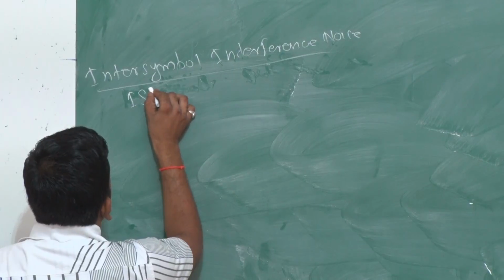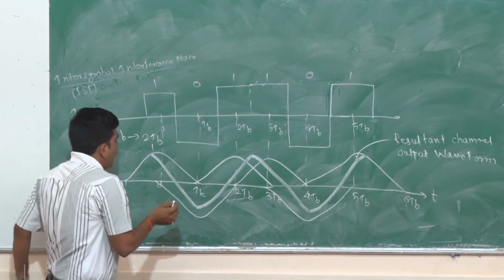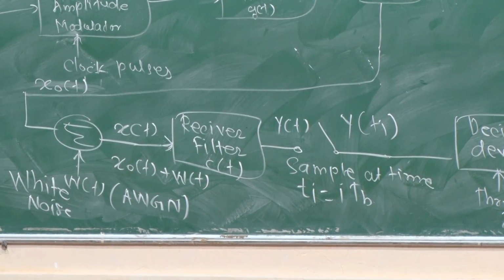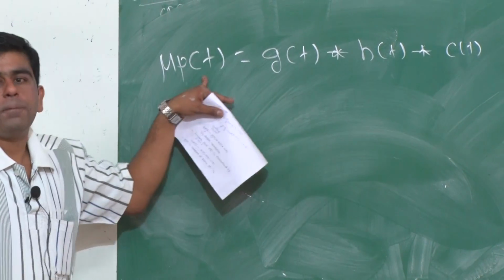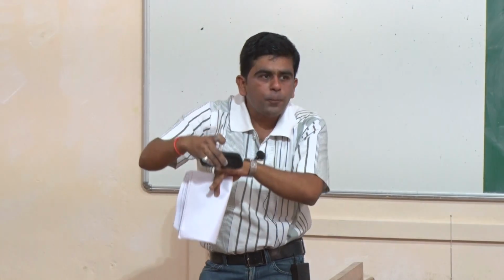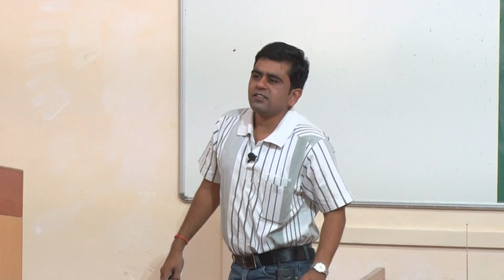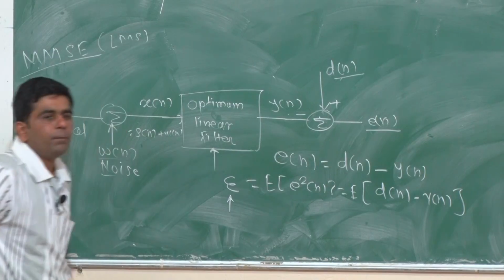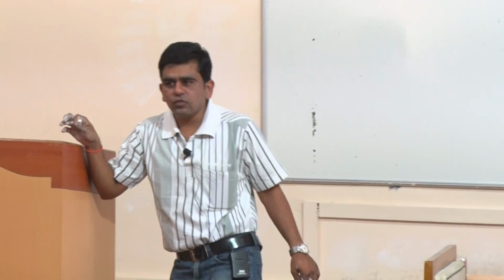communication system lect 19